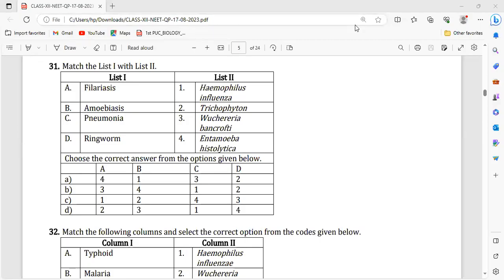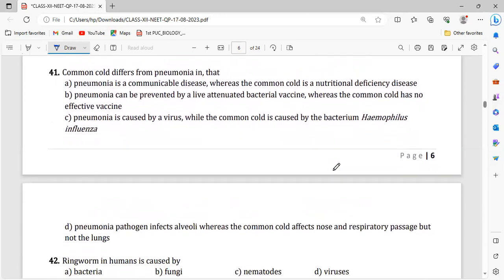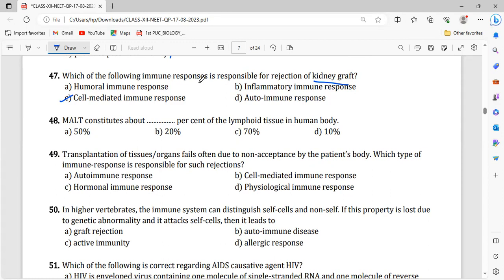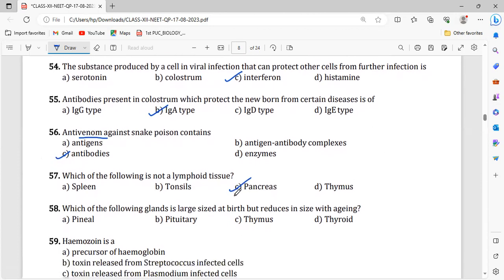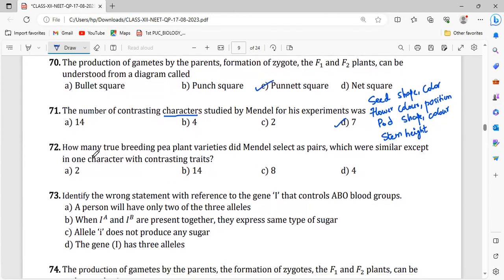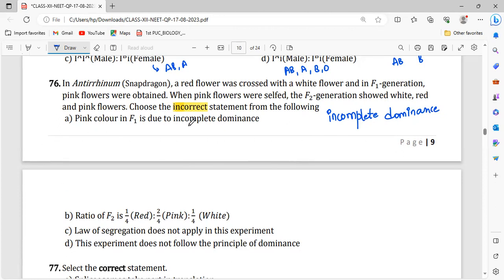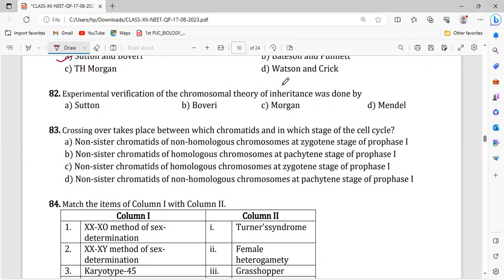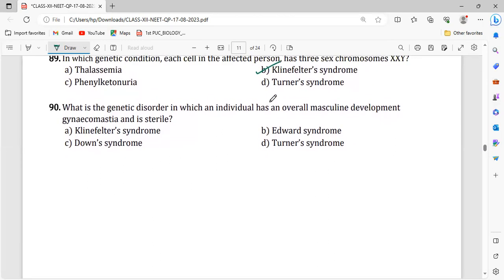Neet test 5 - Solutions for Human health and diseases, Principles of inheritance and variations